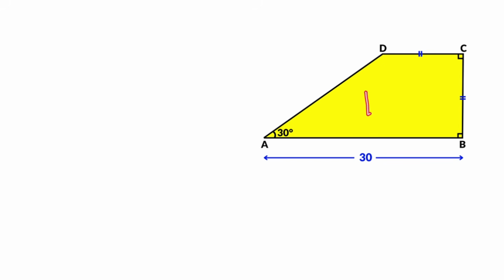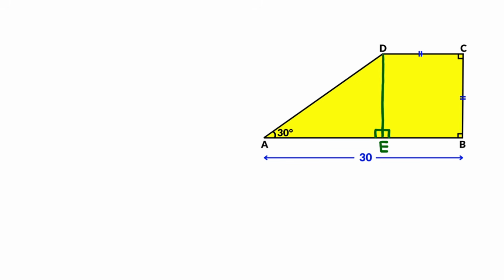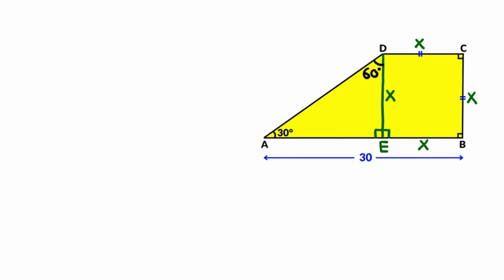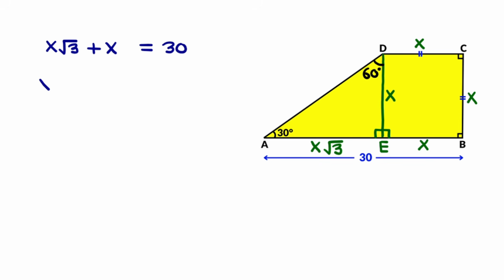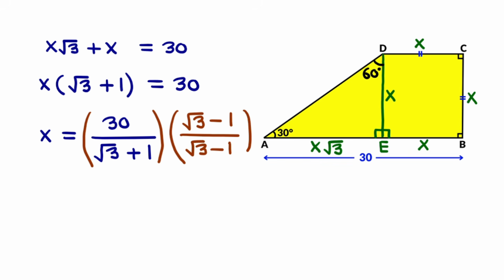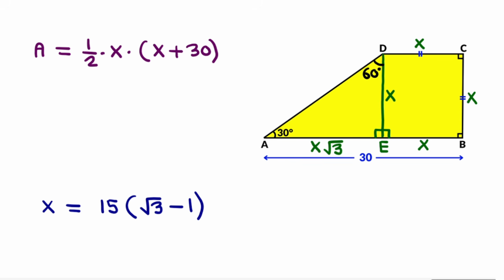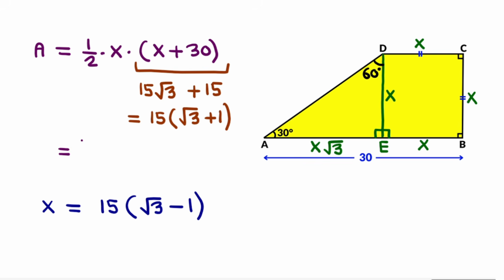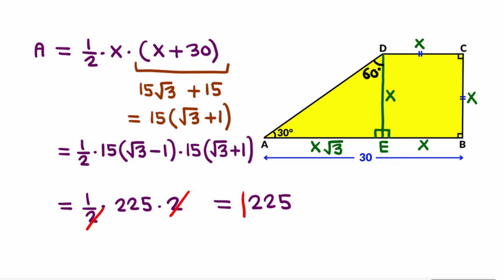The Smart Way to Solve This - Trapezoid Area Puzzle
Can you find the exact area of this trapezoid?

In this video, we break down a challenging geometry problem using a simple but powerful construction. By dropping one vertical line, we transform a complex shape into a square and a classic 30-60-90 triangle, making the solution much easier to see.

Timestamps:
0:00 - Introduction to the trapezoid puzzle
1:17 - Using the 30-60-90 triangle properties
2:48 - Solving for X using conjugates
3:21 - Applying the trapezoid area formula
4:25 - Final substitution and calculation

Did you find a different way to solve it? Let me know your method in the comments!